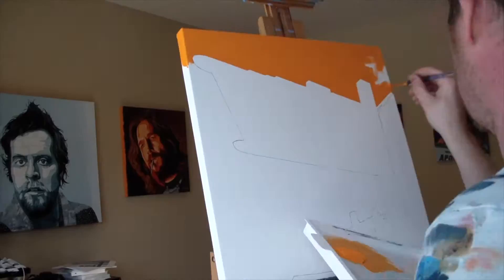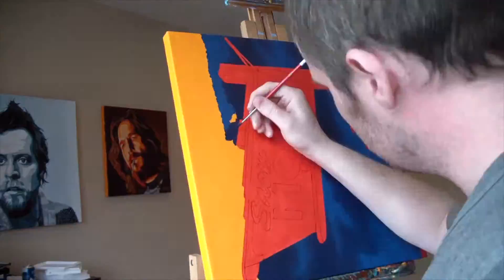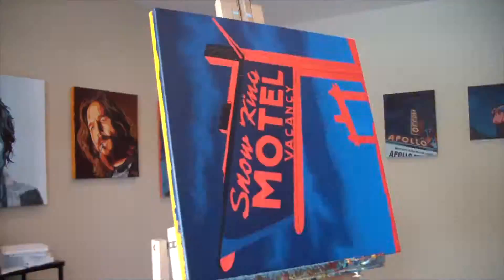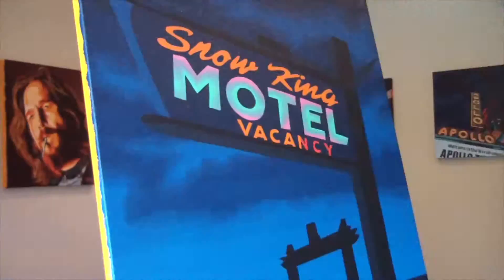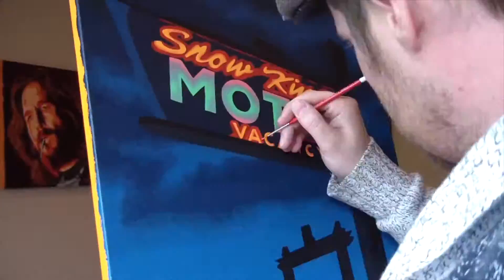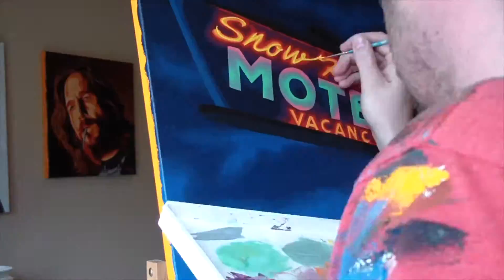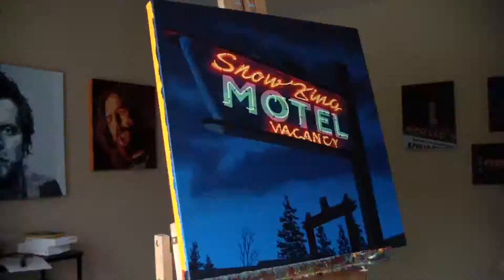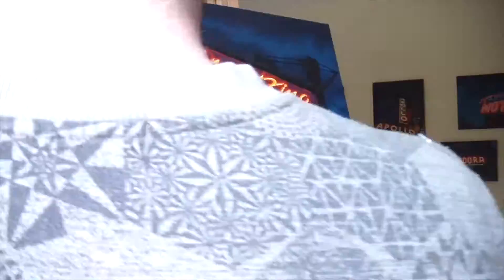The Snow King Motel Neon Sign — Painted